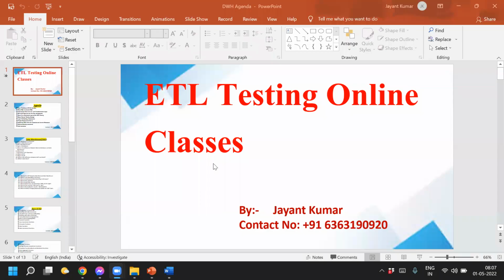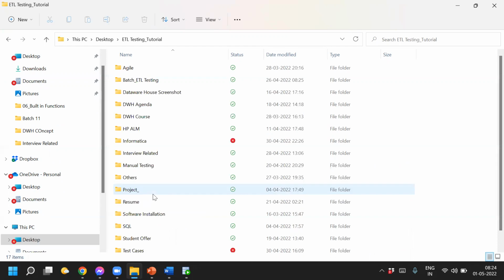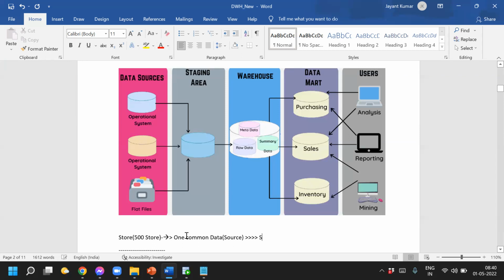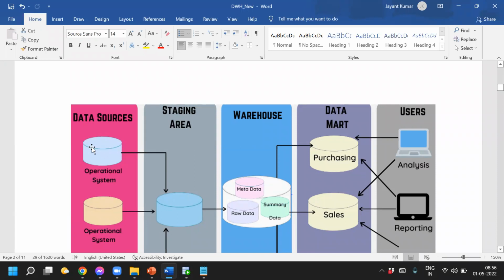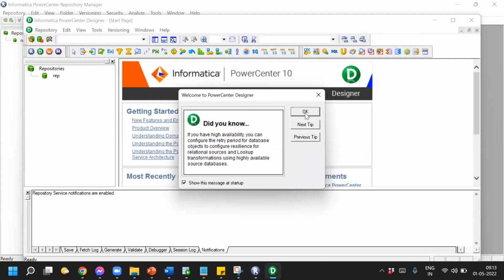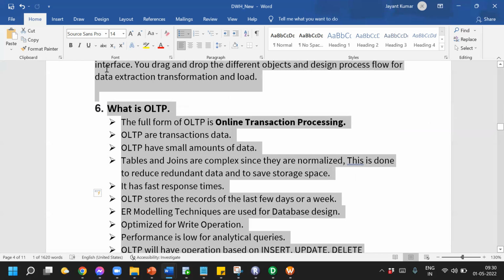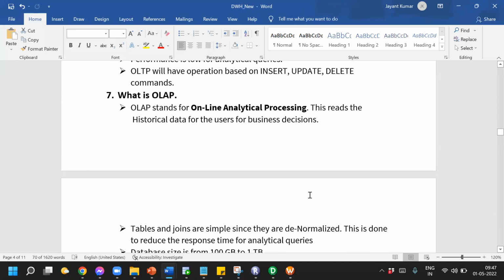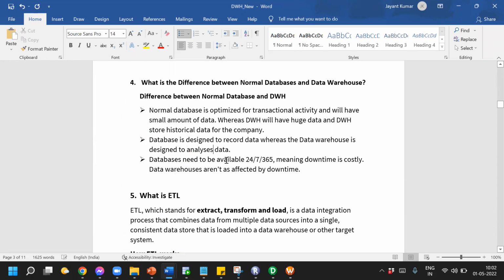Batch 12 Session 2 ETL Testing By Jayant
Hi All,
I am going to start New Batch for ETL Testing full course( With Informatica Tool) Online classes on 1st May(Sunday) with Basic Python Automation.
This is Weekend(Saturday and Sunday) Classes. Duration will be 1.5 month.
Timing: 1st May(Sunday) 8AM IST(2 Hours)
Education & Eligibility: Any Technical Degree Pass out Year from 2010 to 2020
Projects: Real Time Project explanation
Other support like Resume Building, Profile Updating on Online Portal,
one to One support till you get IT Job
With Real Time Project Explanation and 100% Job assistance until your placement.
100% Job Placement Guaranteed.
First Few classes will be free.

Thanks,
Jai Kumar